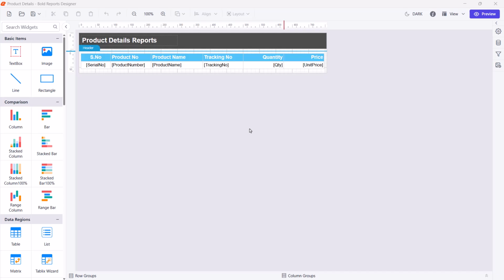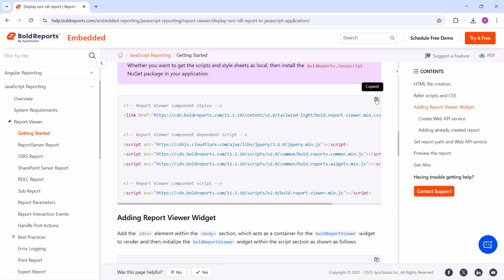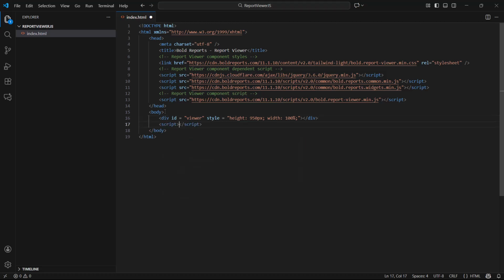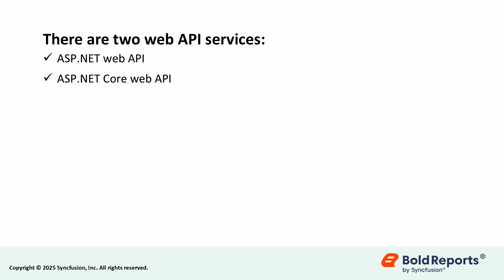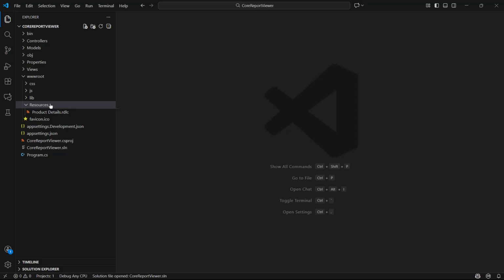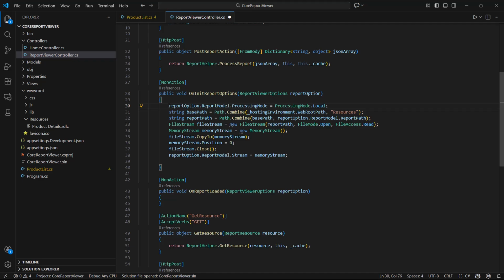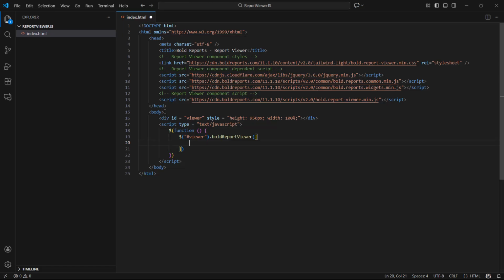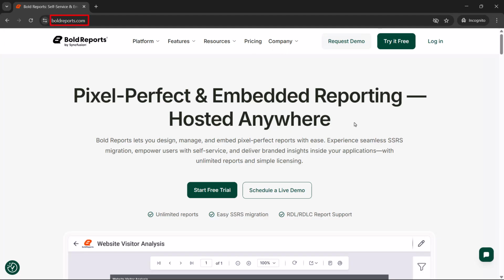How to Render an RDLC Report in Your Application Using JavaScript | Bold Reports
Learn how to render an RDLC report in a web application using JavaScript. Set up an HTML application, reference necessary scripts and style sheets, add an RDLC report, bind a data source to the report at the client side, and render the report.

Bookmark details
[00:00] Introduction
[01:10] Create an HTML application
[01:27] Reference the Bold Reports scripts
[03:16] Configure the web API in the application
[04:29] Generate the localhost URL
[05:05] Render a report
[05:26] Conclusion